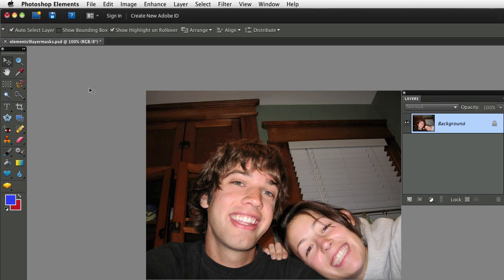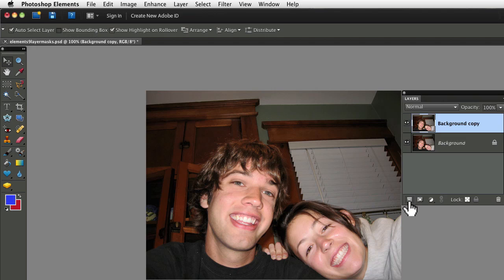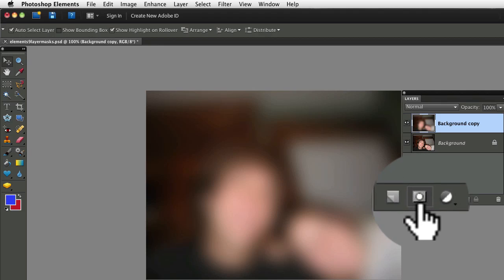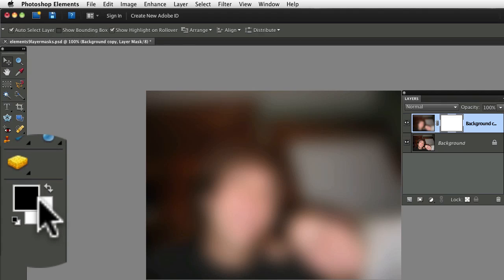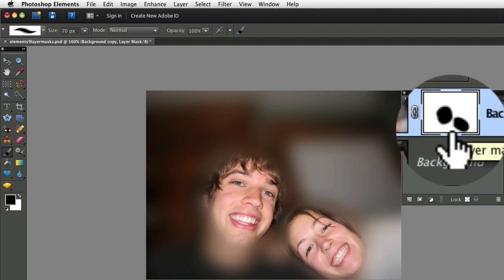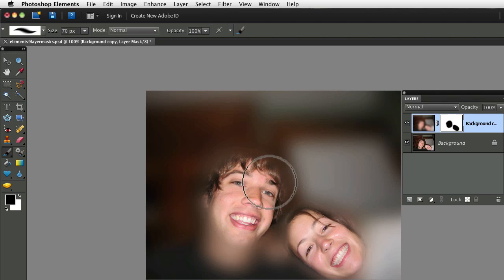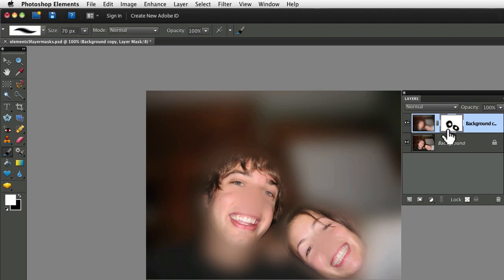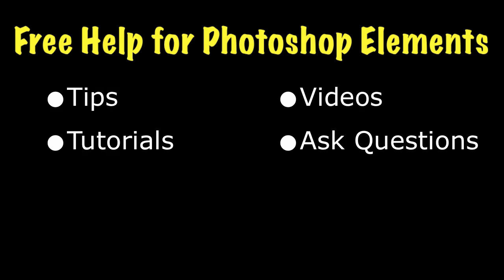photoshop elements 9_layermasks.mov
Photoshop Elements 9 has added Layer Masks as a new feature. Take a few minutes to learn how to use this powerful new tool for photo editing.